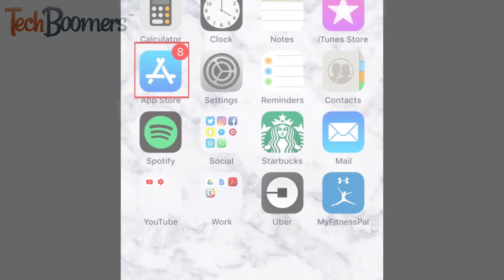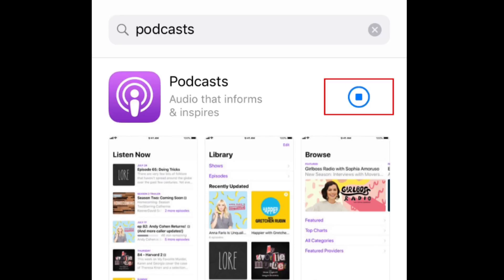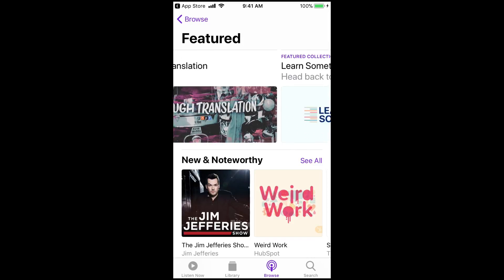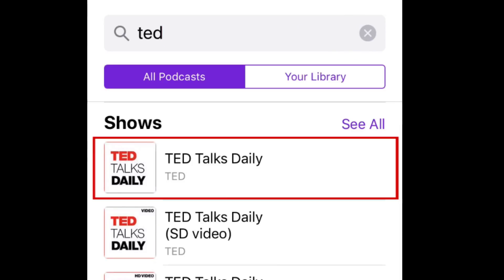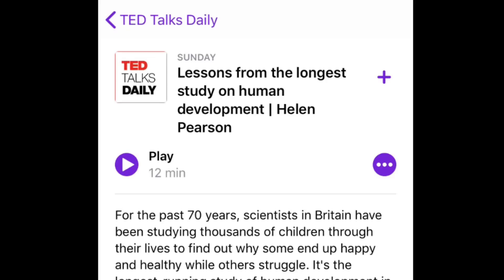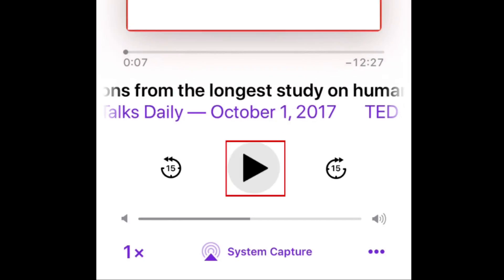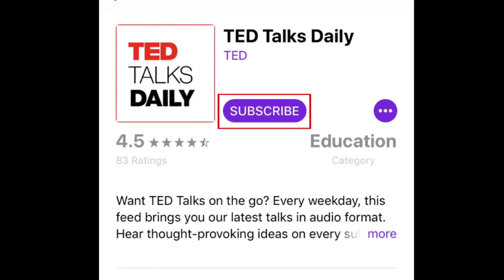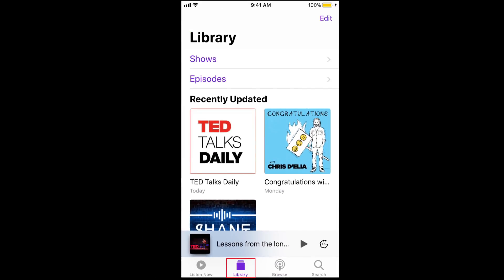How to Listen to Podcasts on iPhone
Watch this video tutorial to learn how to listen to podcasts on your iPhone. We'll show you just how easy it is to enjoy podcasts at home or on the go with the free Podcasts app for iOS.

To listen to podcasts on your iPhone, open the app store. Search for the podcasts app. Tap the download icon. When the download is complete, open the app. Browse featured podcasts or search for a specific one if you know what you want to find. Tap Search. Enter the name of the podcast you’re looking for.

Tap a podcast to open it. Now you can choose the episode you want to listen to. Tap an episode, then tap the Play button to listen to it. Use the buttons at the bottom to pause, play, rewind, or fast forward.